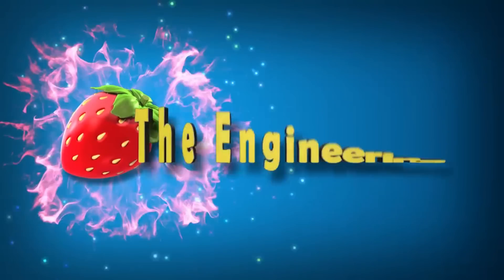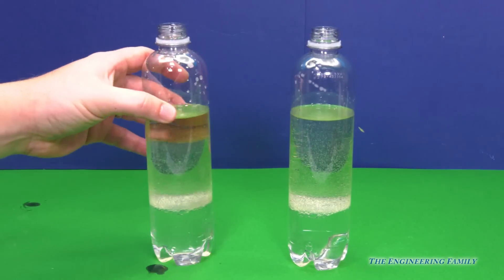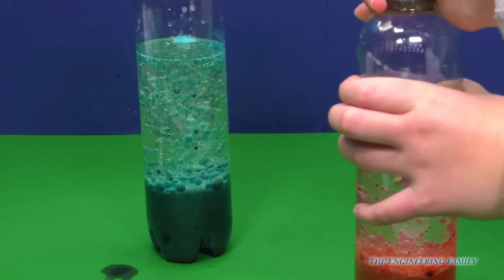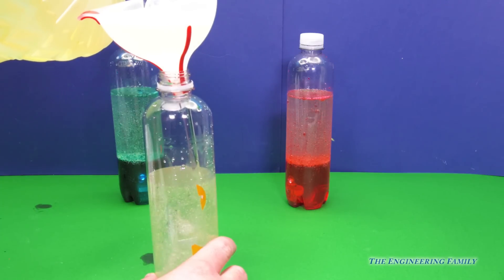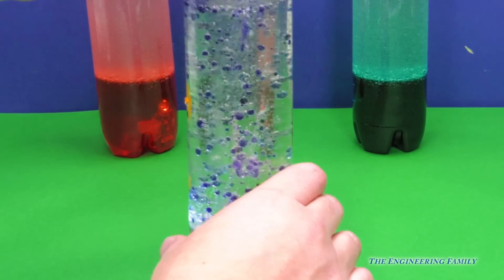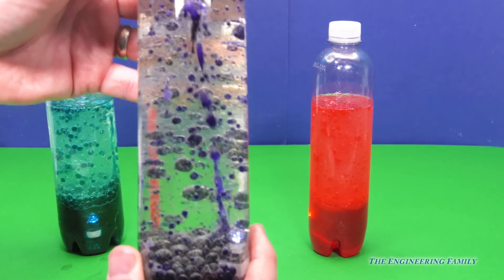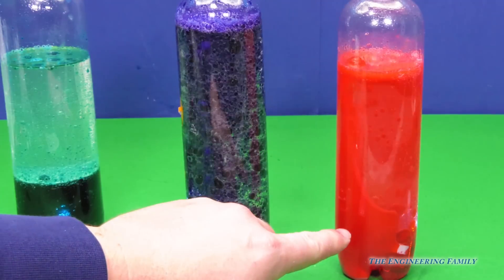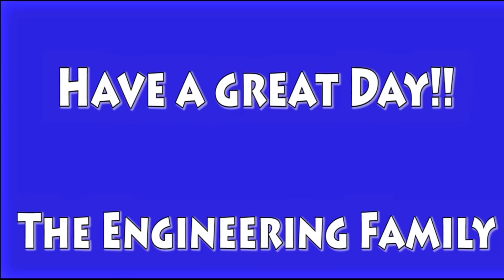Assistant Makes Cool Lava Lamps with Fun Science Experiment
The Assistant and Mr Engineer make lava lamps! Check out these fun and colorful lava lamps made with a few simple ingredients!